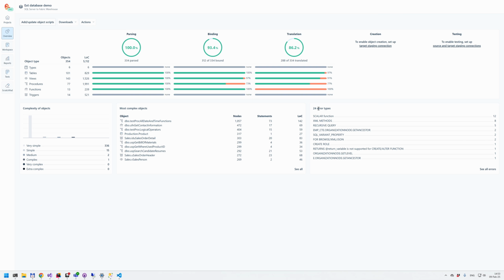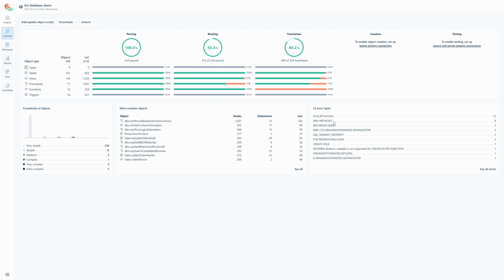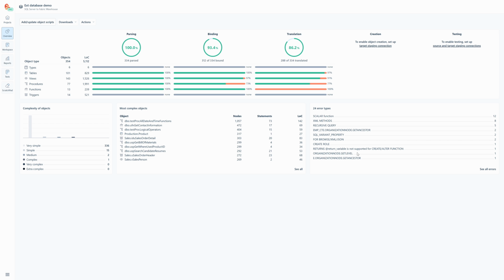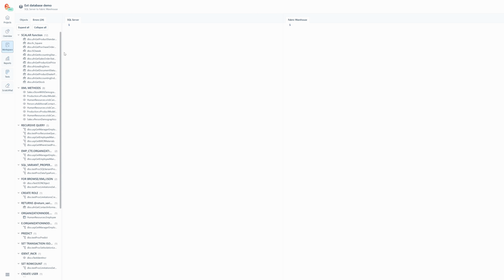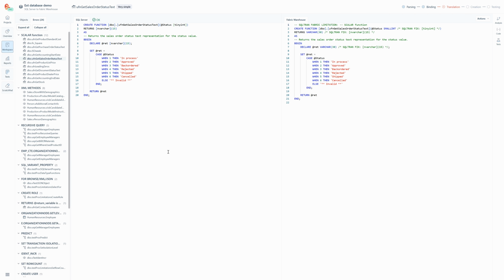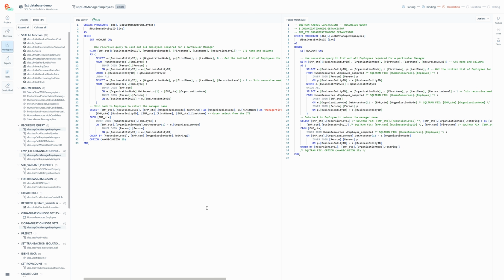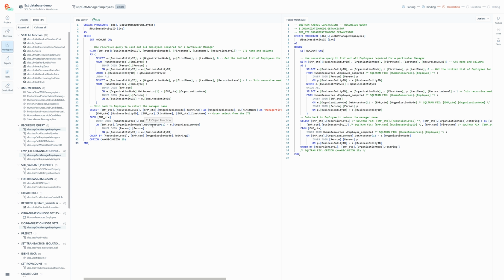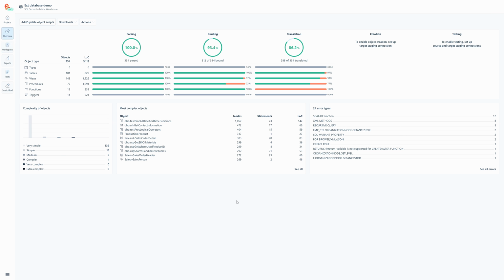SQL Tran: UI walkthrough & Overview, Error types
*Understanding Translation Limitations & Emulation*

*Summary*
This video offers a comprehensive walkthrough of SQL Tran’s user interface and how it identifies and categorizes various error types during database migration. Given the architectural differences between source and target databases, SQL Tran automatically detects translation limitations and emulates features where possible to minimize manual interventions. Viewers will learn how SQL Tran flags unsupported elements like scalar functions, XML methods, recursive queries, and other complex constructs, providing clear error reports and insight into translation success rates.

*Highlights*
✅ Automatic detection and categorization of translation limitations
✅ Error grouping simplifies problem area identification (e.g., scalar functions, XML methods)
✅ Insight into how SQL Tran handles unsupported features with emulation and comments
✅ UI workspace designed for detailed error review and efficient troubleshooting
✅ Translation success rates vary by codebase complexity and database architecture

*Key Insights*
✅ No tool can guarantee 100% perfect translation due to fundamental platform differences
✅ SQL Tran emulates what it can and explicitly flags what it cannot, narrowing focus areas
✅ Clear visual markers and comments highlight limitations in translated code
✅ Users get detailed feedback on common problematic constructs affecting migration
✅ Understanding errors helps plan the manual adjustments required for full migration

Explore how SQL Tran’s smart UI and error management tools empower migration teams to efficiently navigate and resolve complex translation challenges.